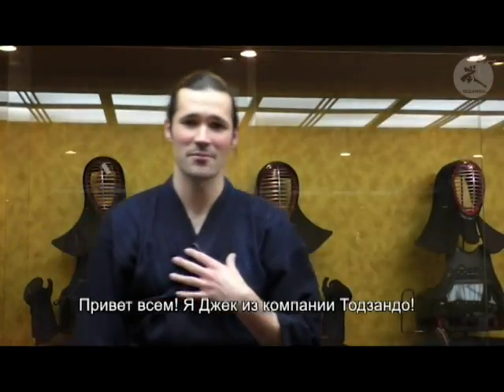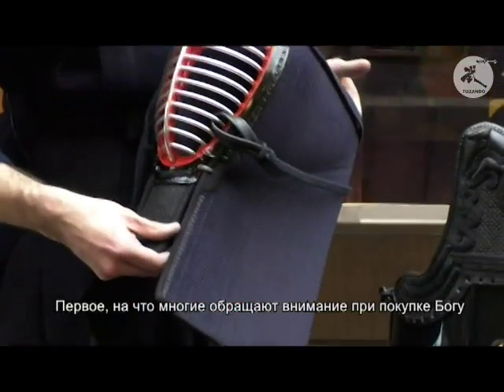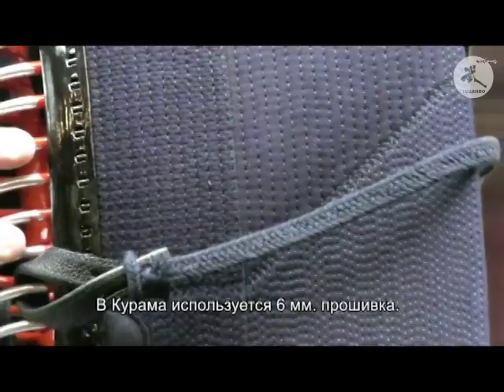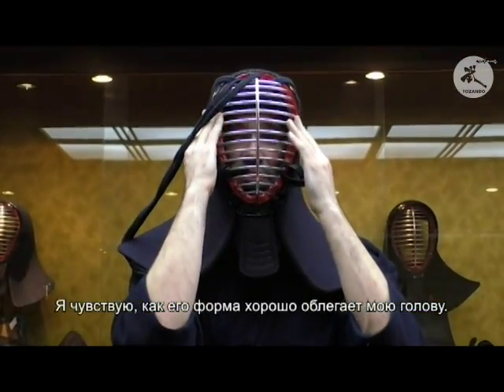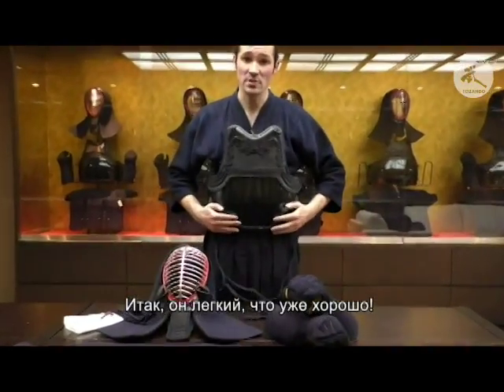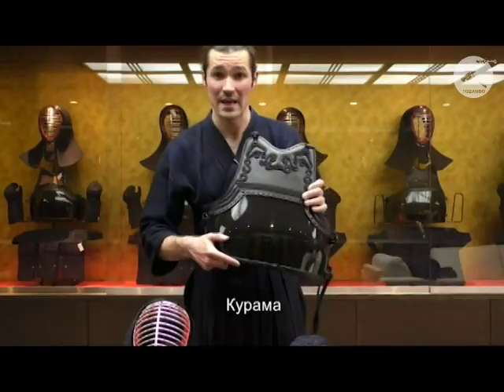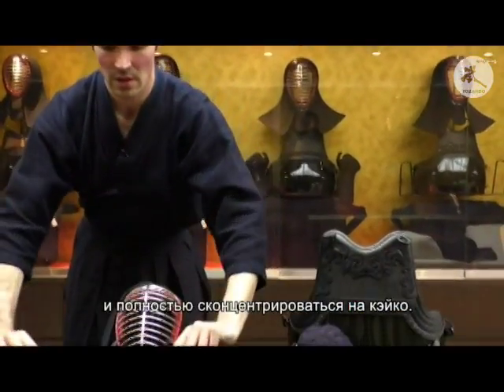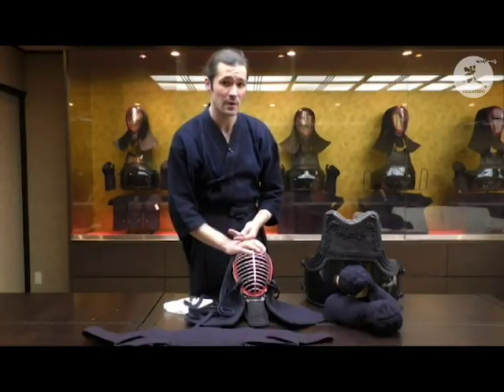Детальный обзор богу «Курама»!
В данном обзоре специалист компании Тодзандо расскажет об особенностях тренировочного комплекта защиты для занятий кэндо «Курама».